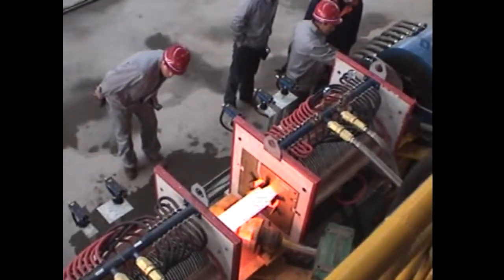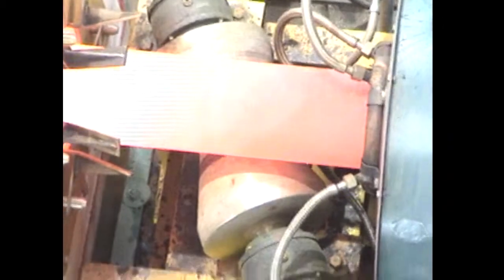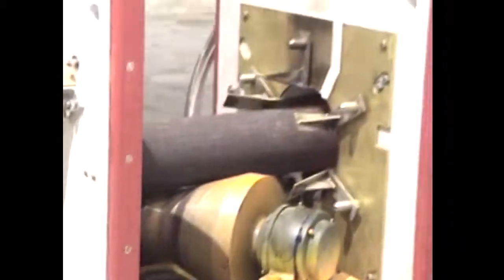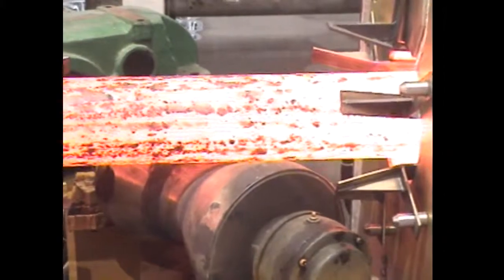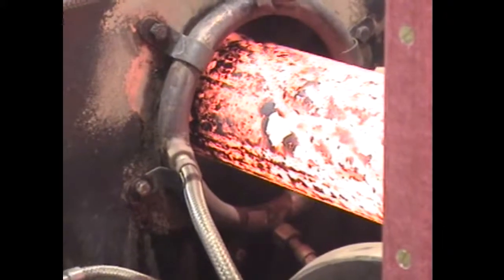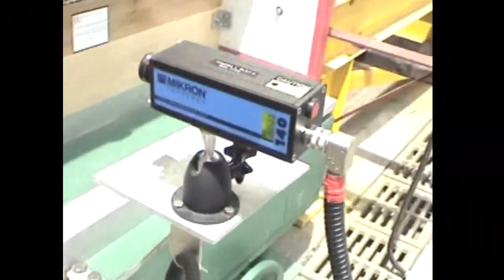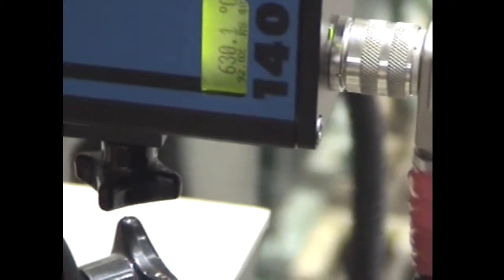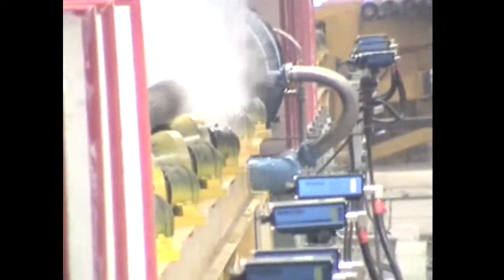Drill Collar Heat Treating-2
5 Metric Ton Drill Collar Heat Treat Line